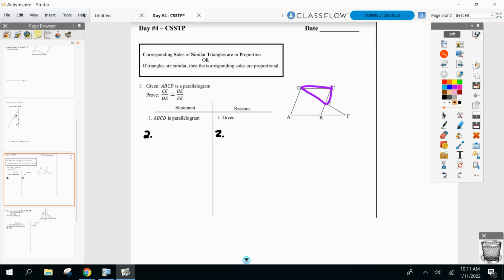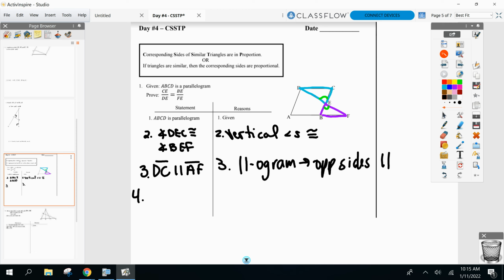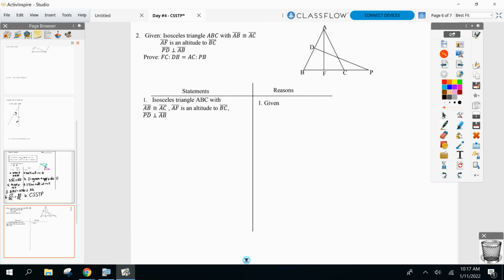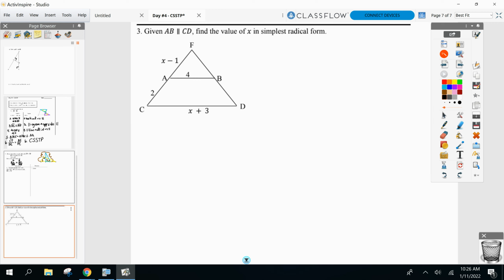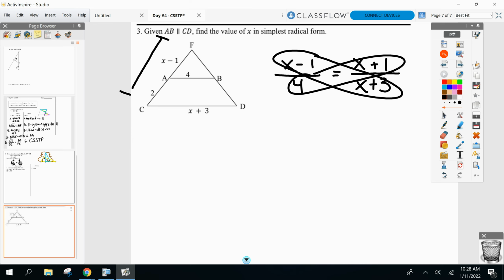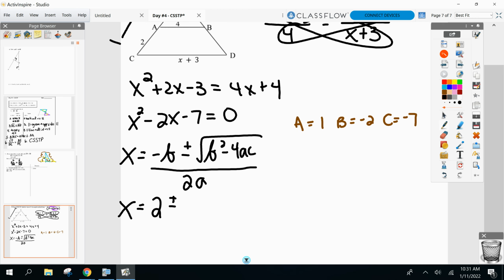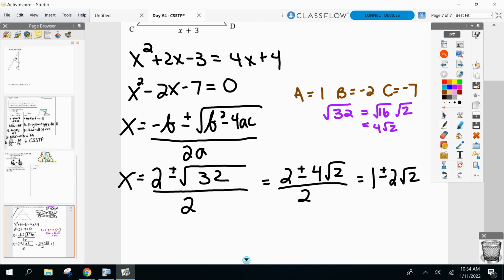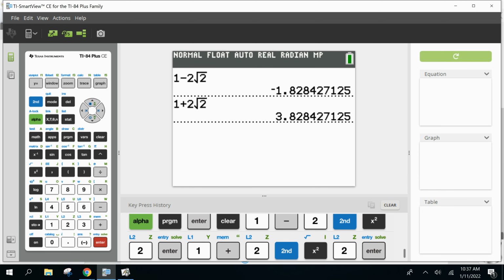Honors Geometry BC January 11th - Unit 7 Day 4 - CSSTP